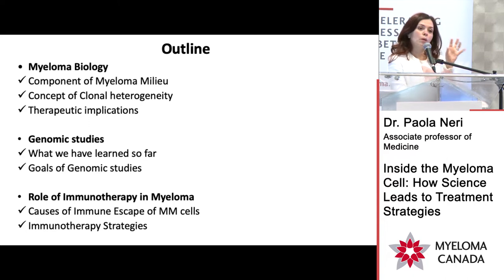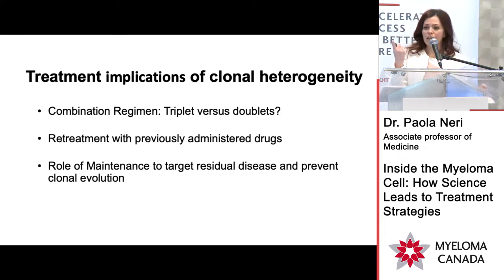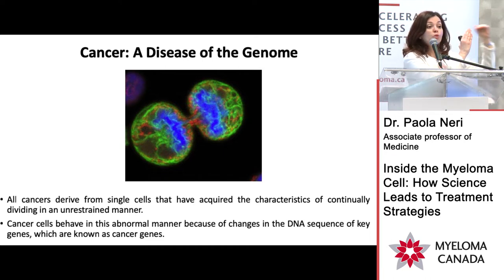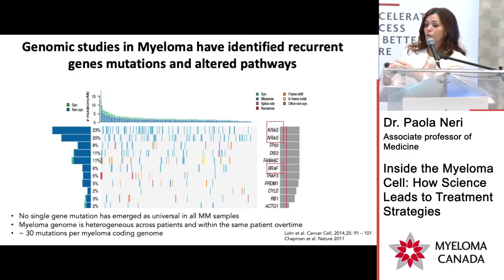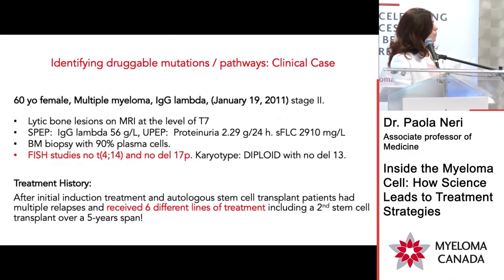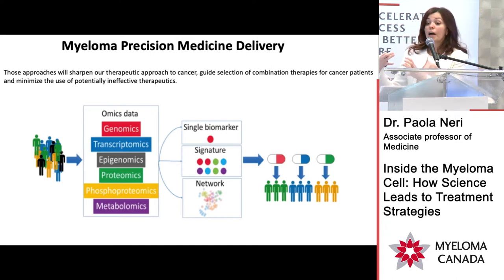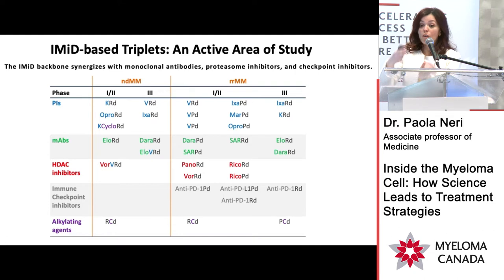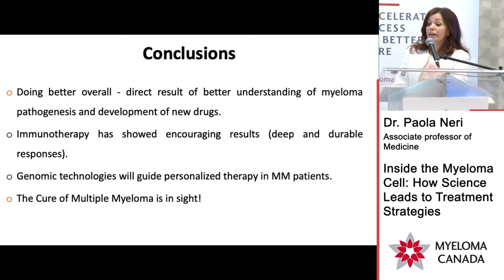Inside the Myeloma Cell with Dr Paola Neri